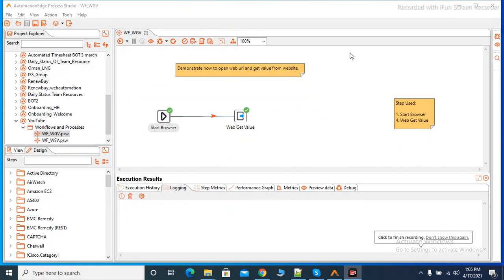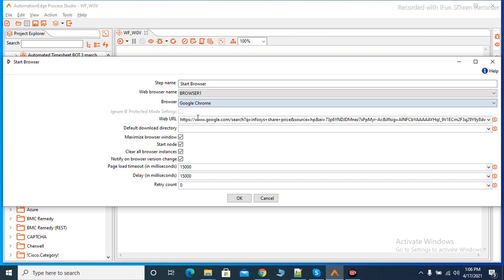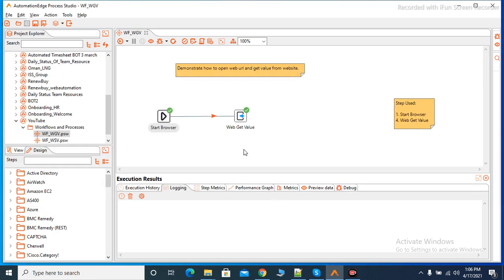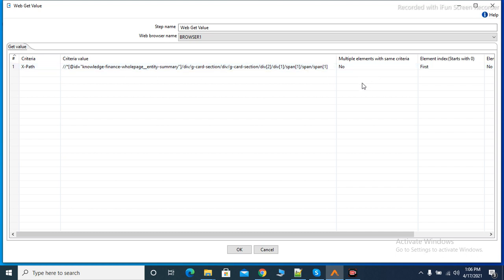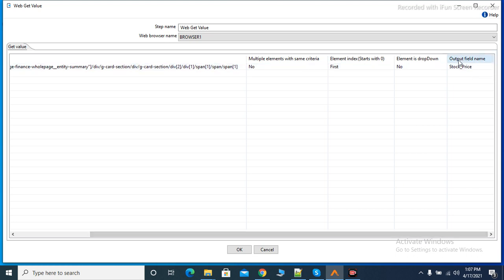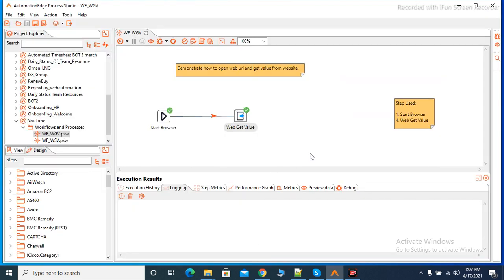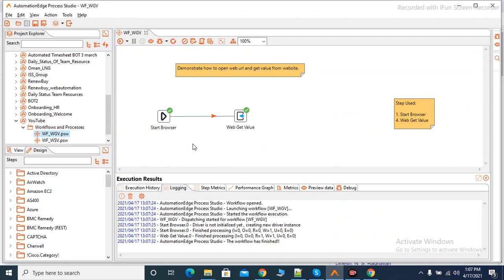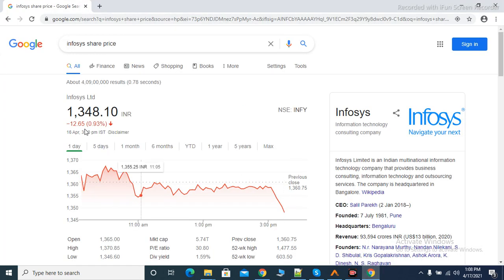WEB GET VALUE PLUG-IN | PROCESS STUDIO |AUTOMATION EDGE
This Video is helpfull for "How to get value on website using Web Get value Plug-in?"
AUTOMATION EDGE